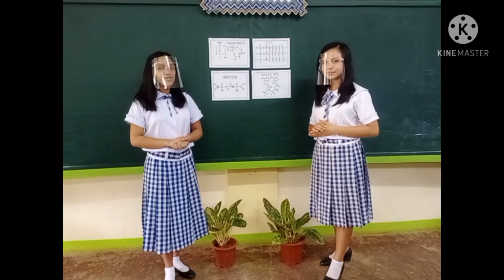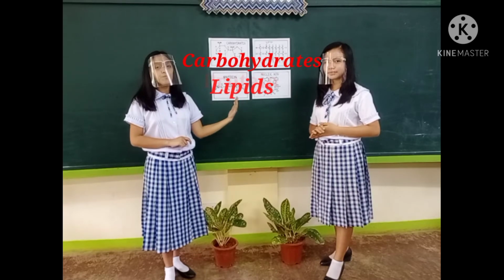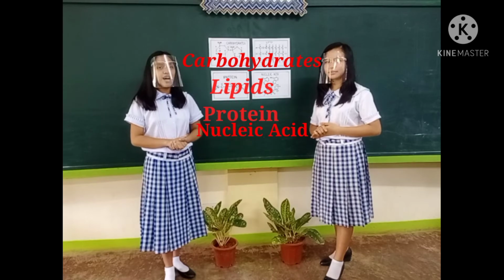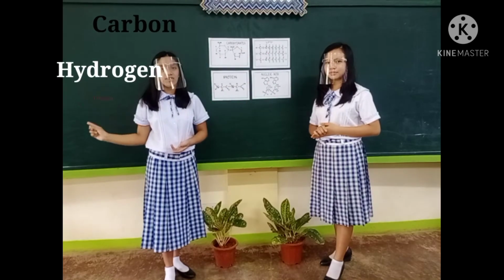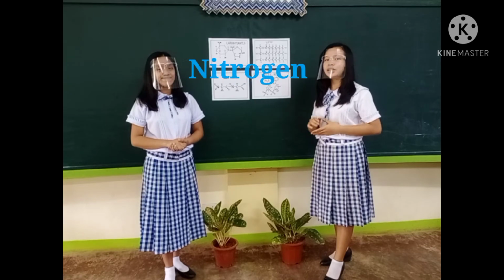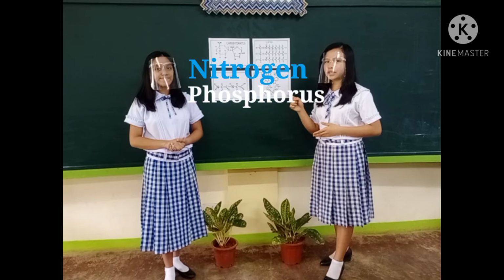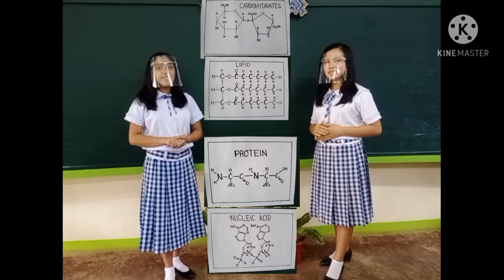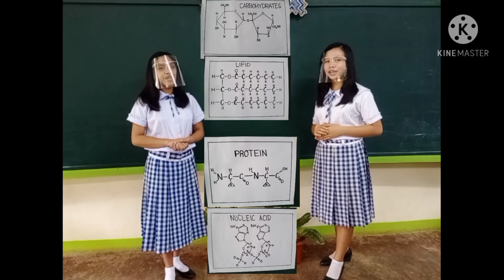Scilympics 2021 (Siyensikula Category) RT Louisiana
Scilympics 2021 (Siyensikula Category) RT Louisiana BantaYeah!